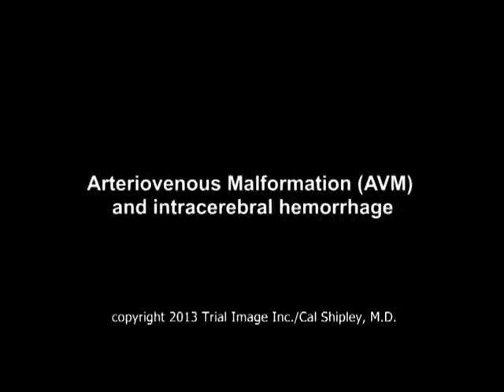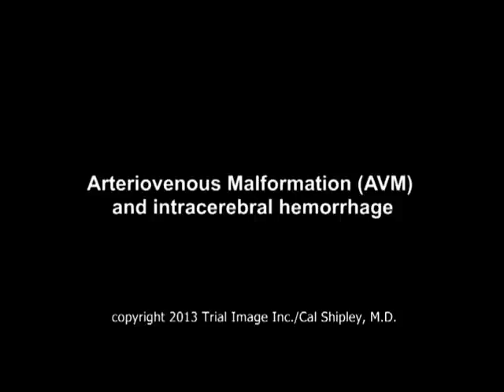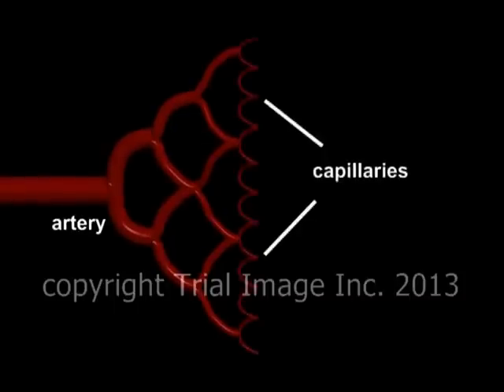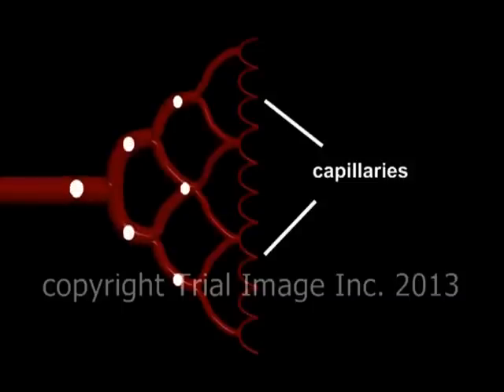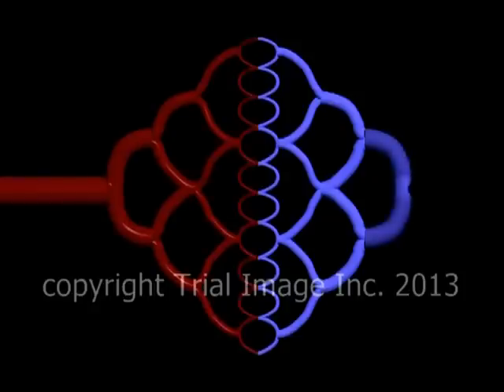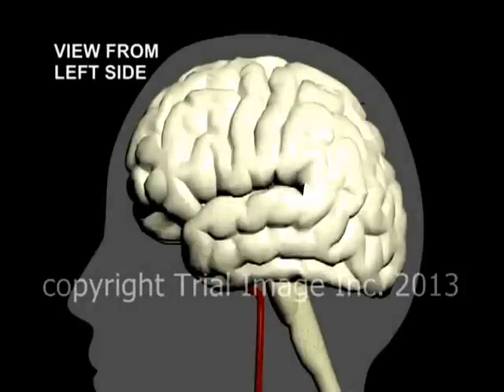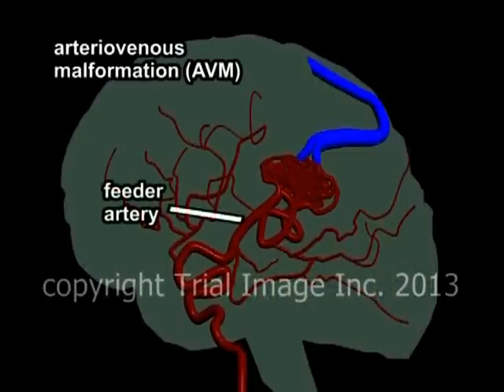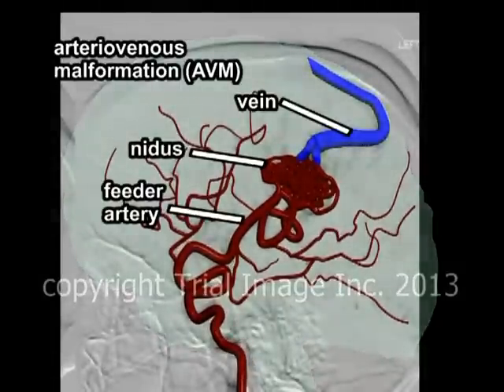AVM - arteriovenous malformations in the brain & cerebral hemorrhage- animation by Cal Shipley, M.D.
Arteriovenous malformations (AVM) in the human brain with subsequent intracerebral hemorrhage (ICH). NEU075